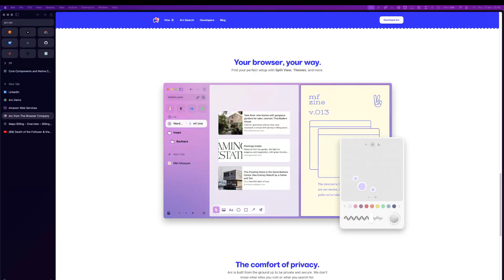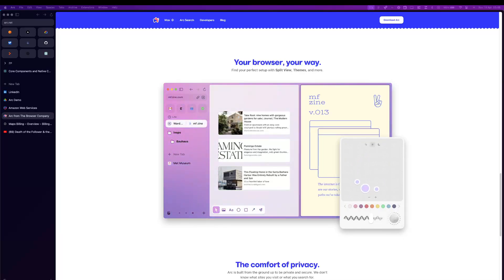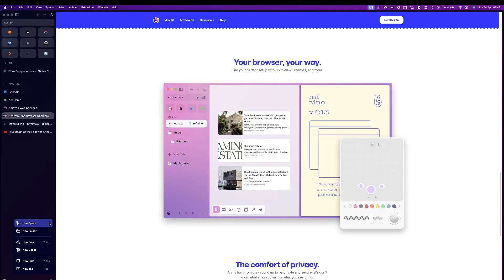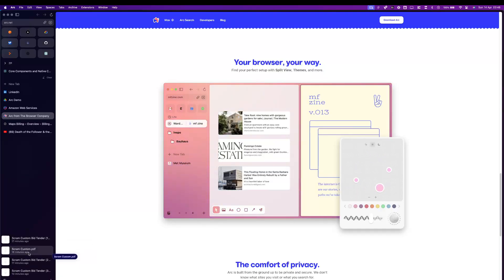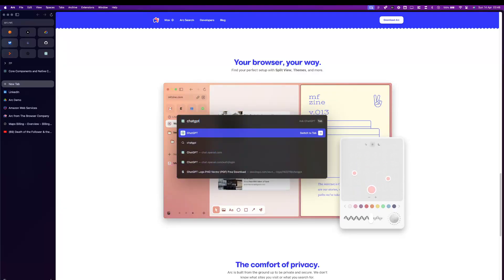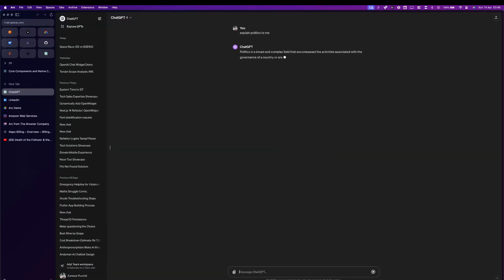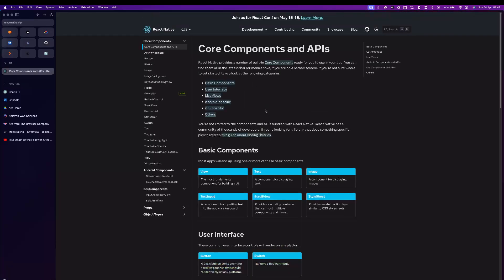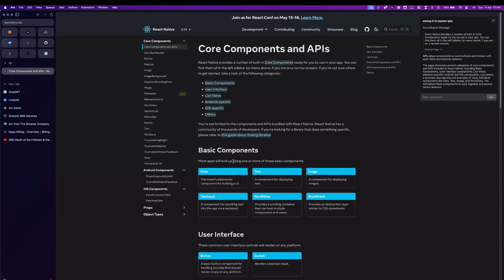Arc Browser - Revolutionary Cool Features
Quick intro into the tip of the ice berg. While there are many features to explore, here are few that I am truly hooked onto.